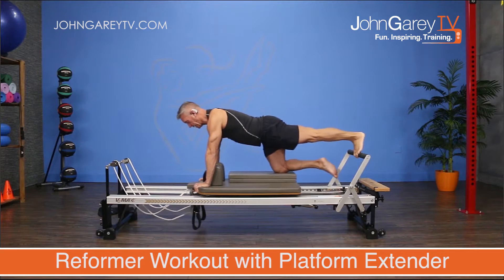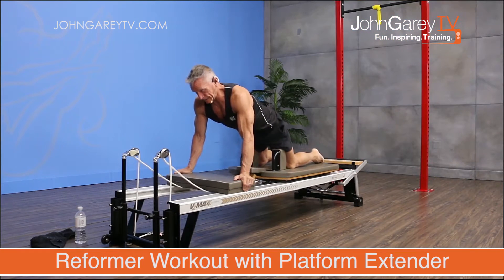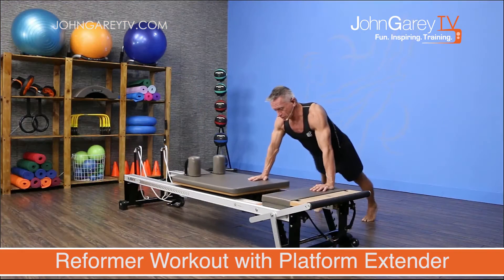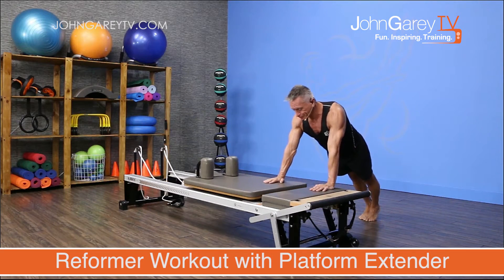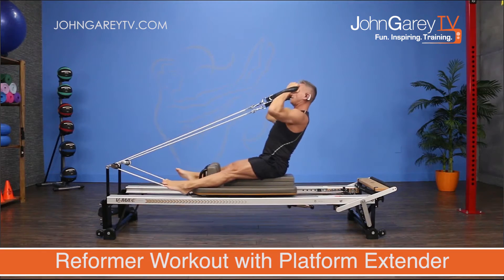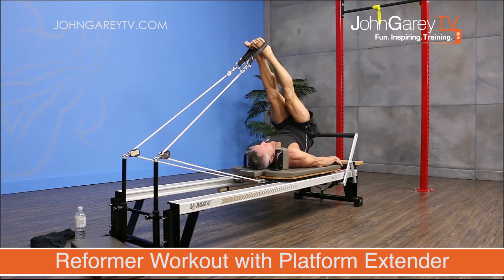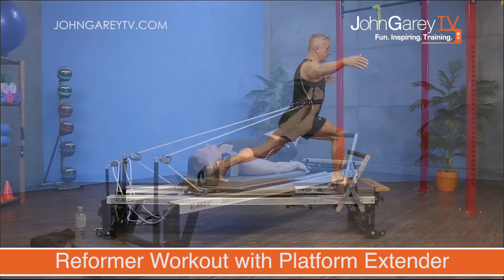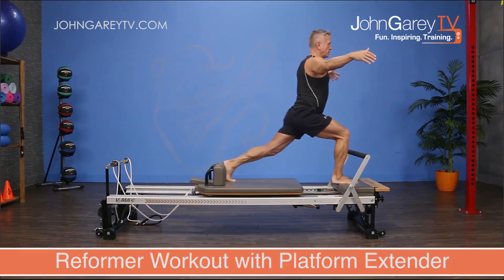Reformer Workout with Platform Extender Preview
This full body workout combines fitness and Pilates.  It’s a strength based program, perfect for men and stronger clients in general.  Use the whole program, or add parts of it to other workouts create your perfect program.  We use a Platform Extender to add variety to the program, as well as, help position clients with limited mobility.  Not all exercises in this program require, or are performed with, a Platform Extender.